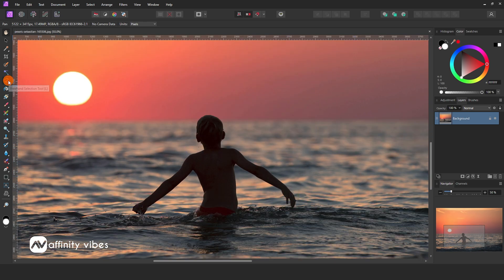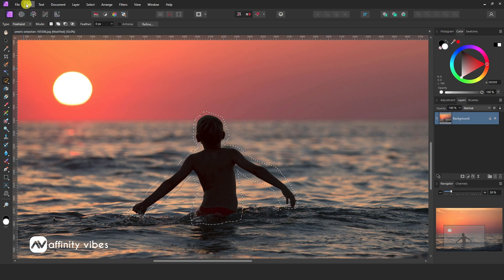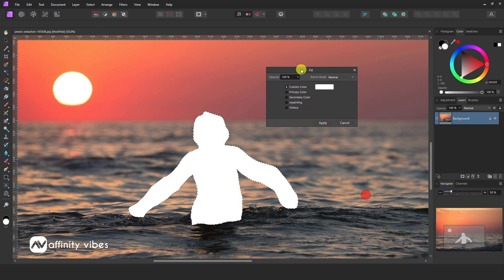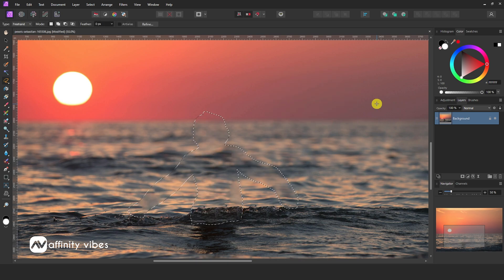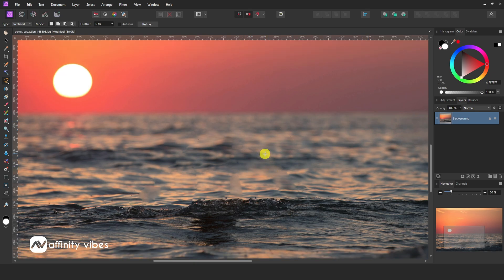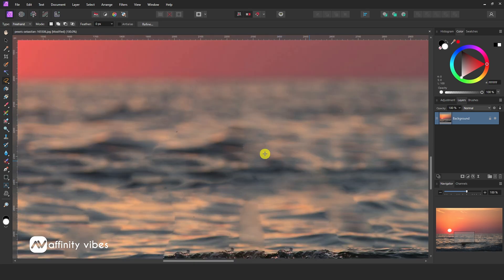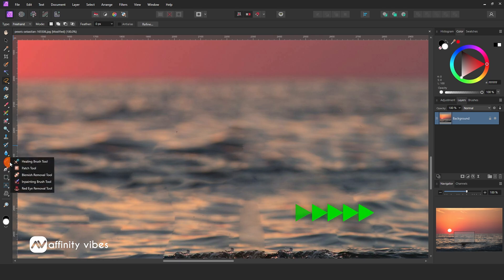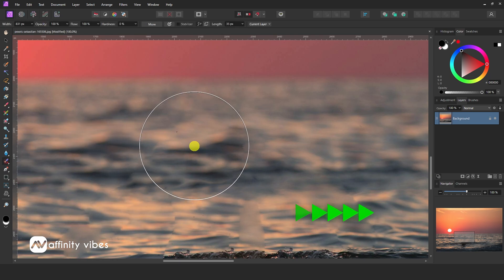Remove ANYTHING from a photo using Affinity Photo | Affinity Photo Tutorial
Hello everyone,  I'm Dav and In this video, you’re going to know exactly how to  Remove ANYTHING from a photo using Affinity Photo. This is the Affinity Photo Tutorial on Remove ANYTHING from a photo.

⭐️Playlist details⭐️
Remove Background in Affinity Photo